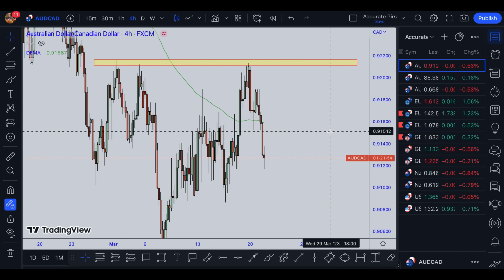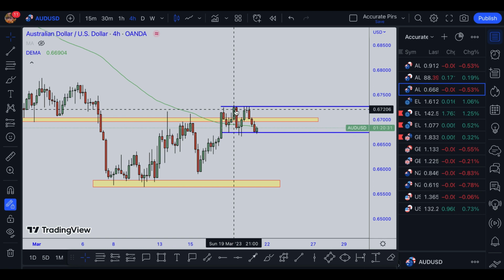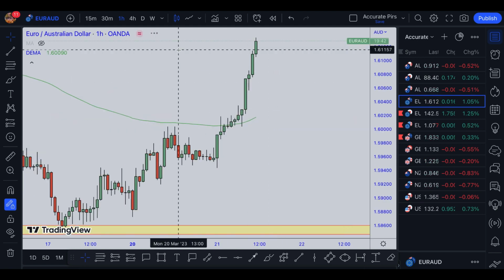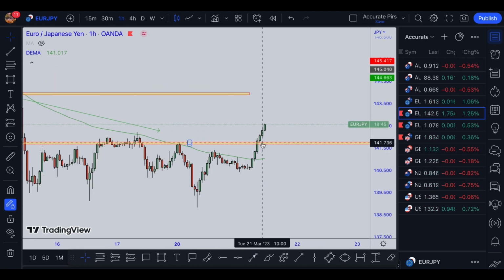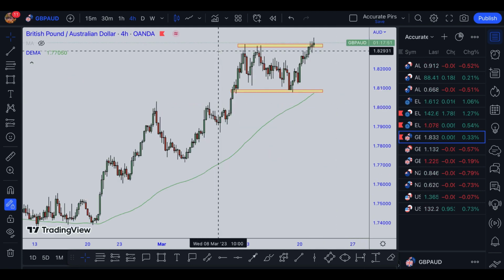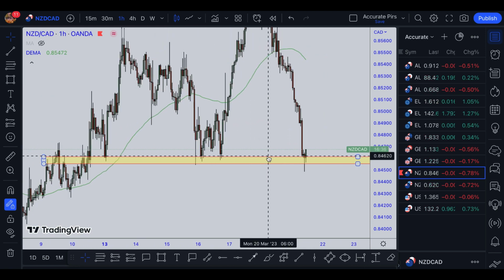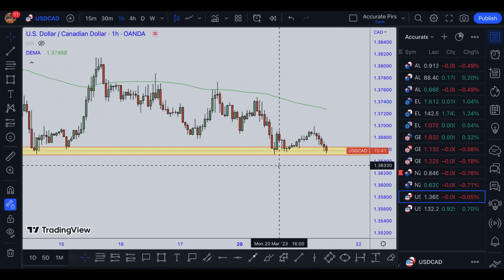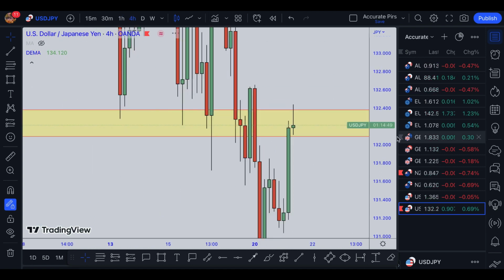FOREX TRADING Technical Analysis 21/03/23